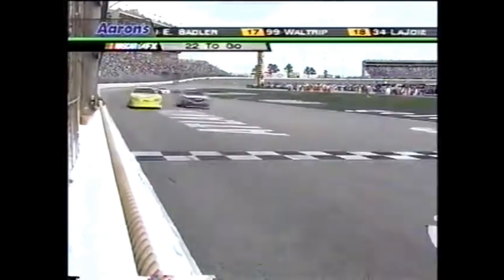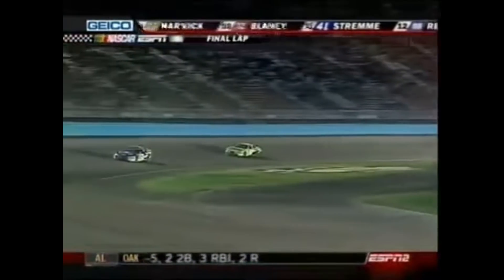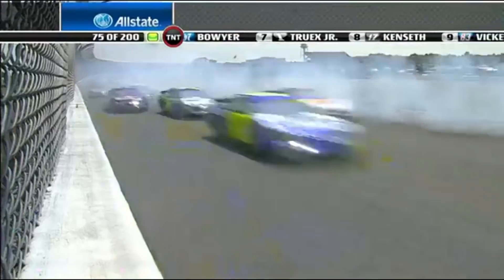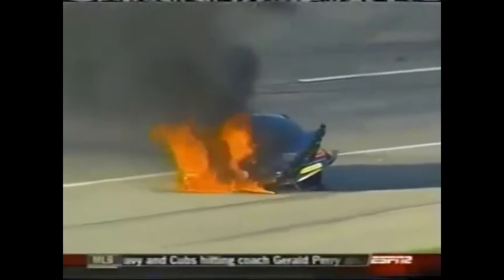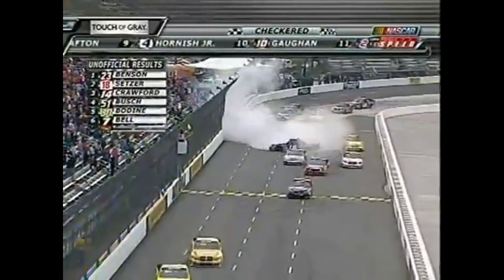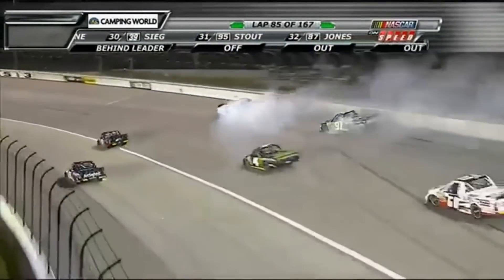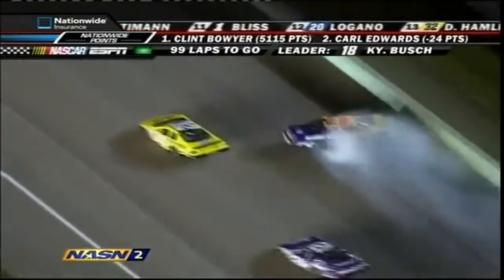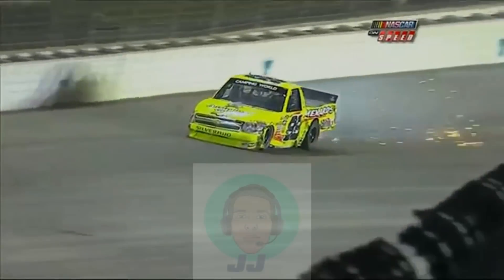11 More Minutes of NASCAR Crashes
11 More Minutes of NASCAR Crashes